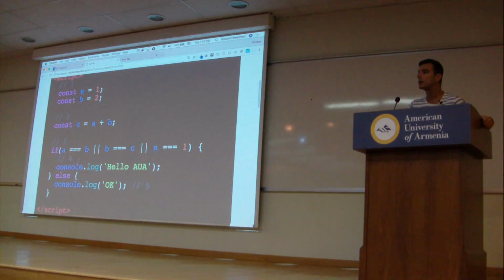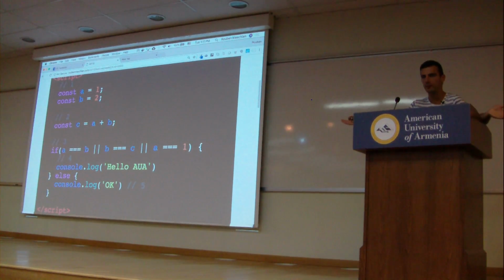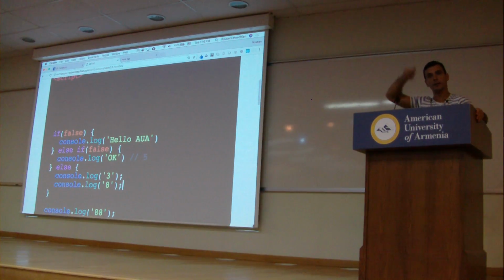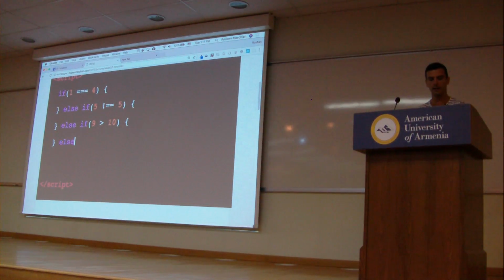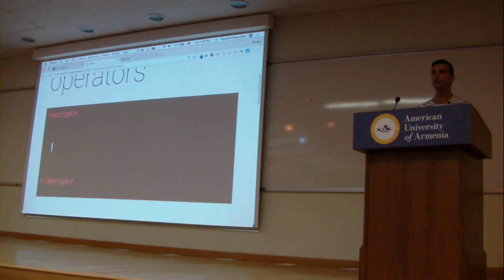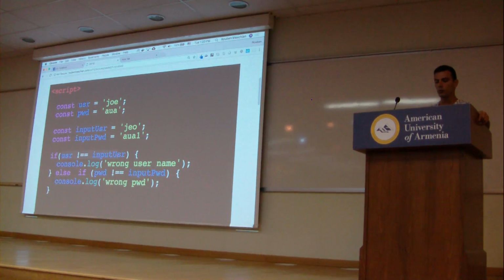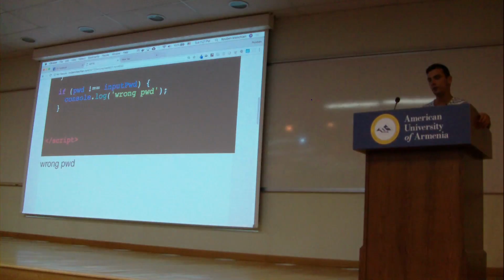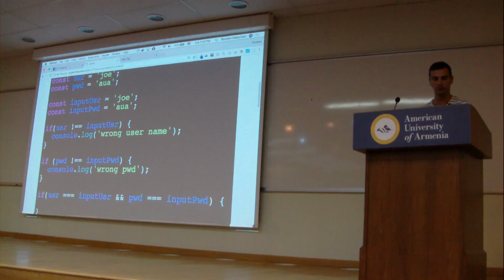CS110 - Introduction to Computer Science - Lecture 3 - Fall 2018 - Part 2